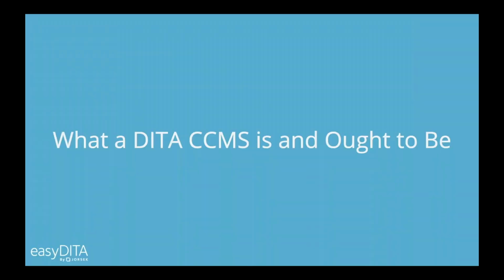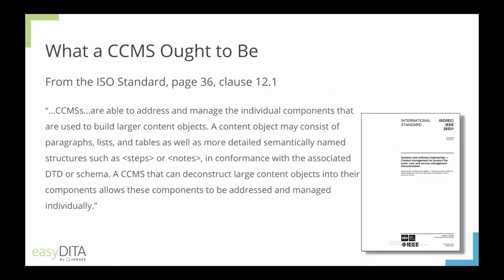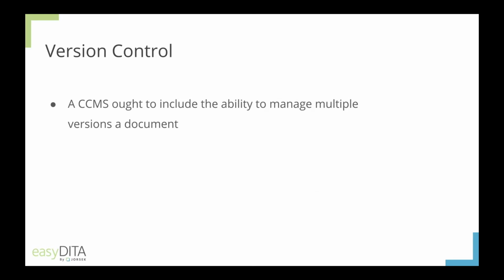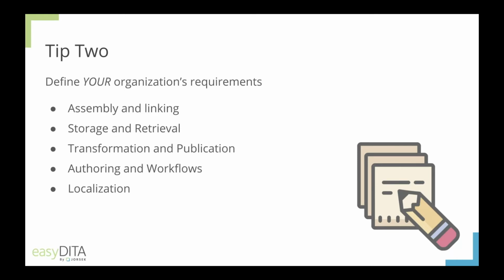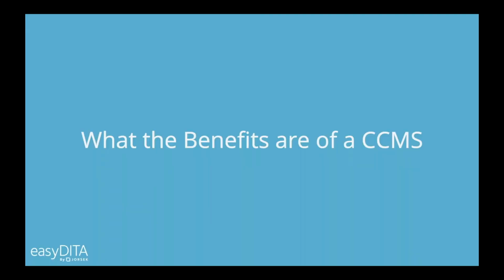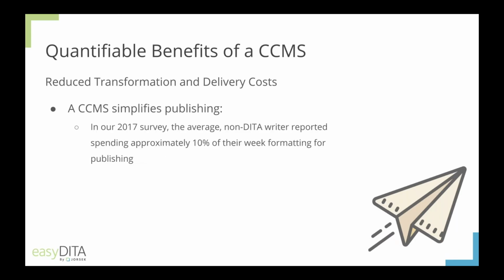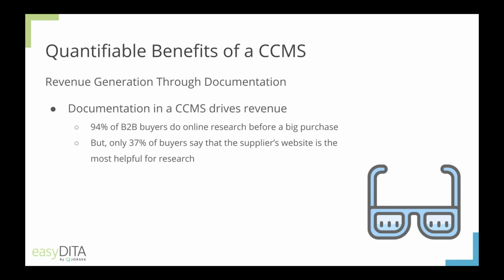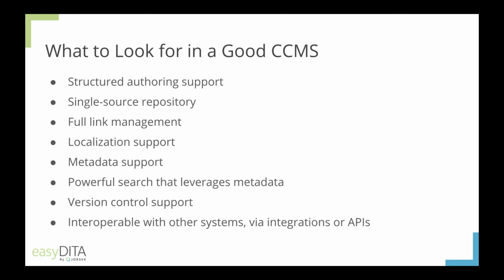DITA CCMS: What is it? Why do you need one? How to pick the right one.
Presenter: Jarod Sickler of Jorsek